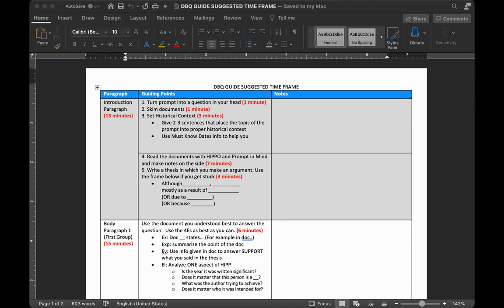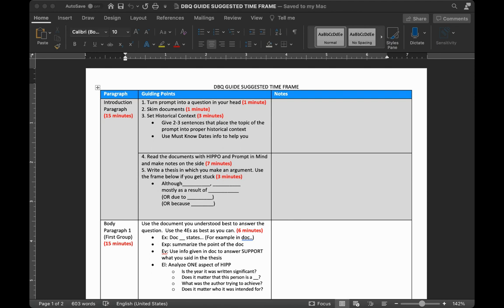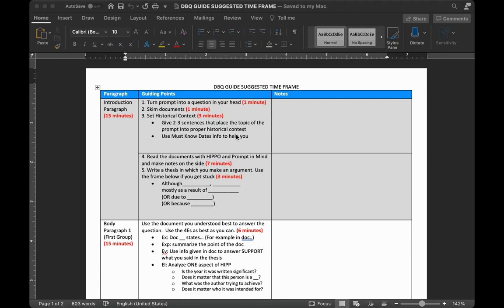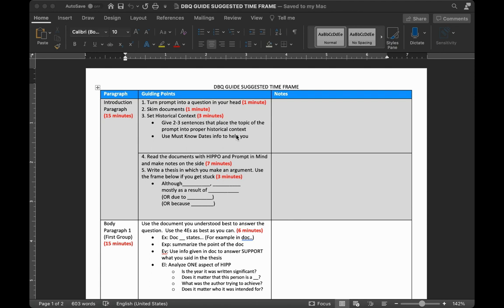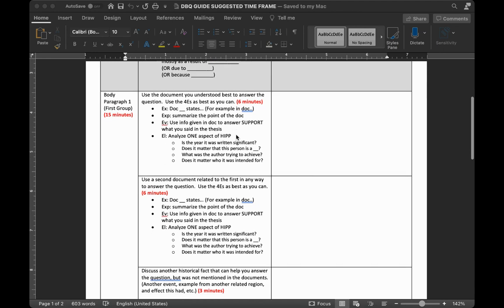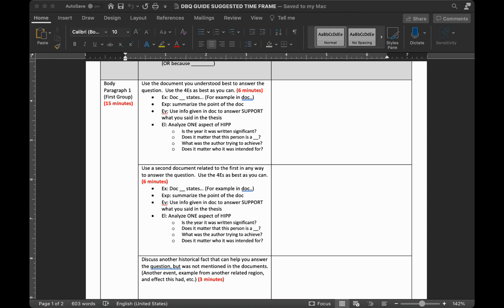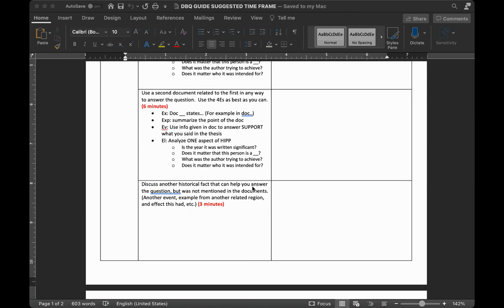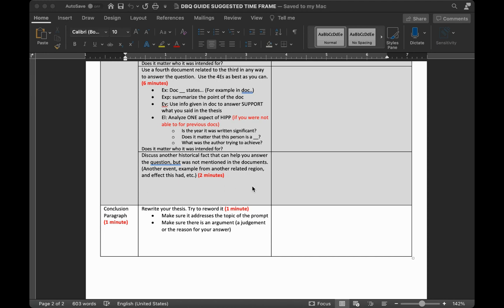Using the DBQ Suggested Time Frame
A quick suggested method to approach your DBQ